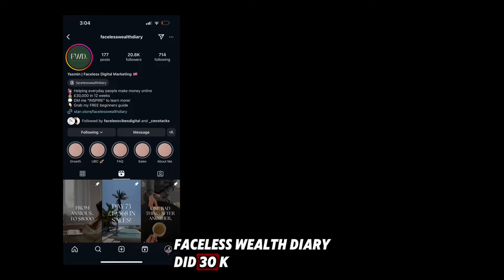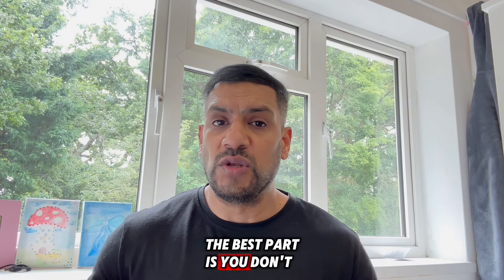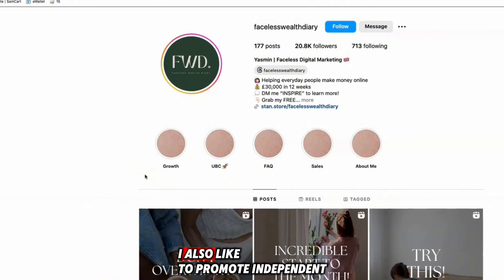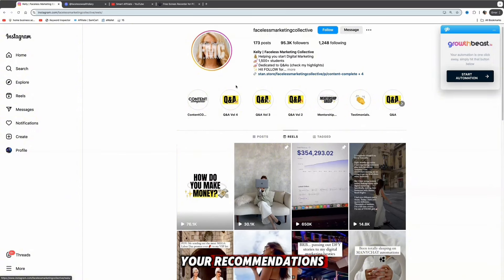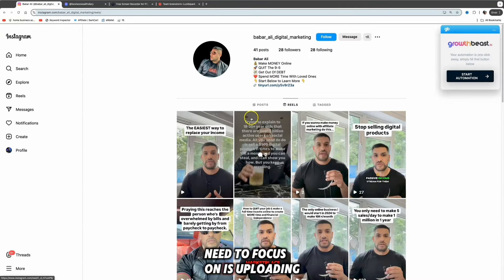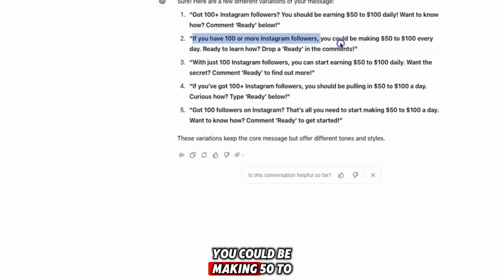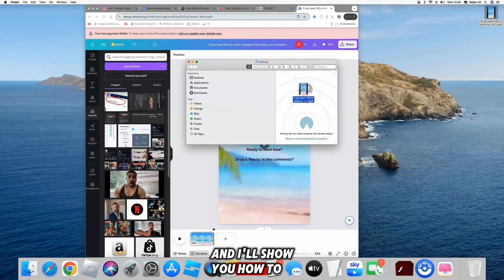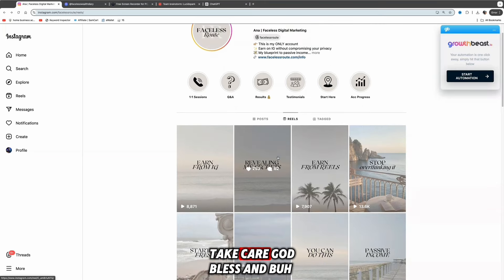Copy This Faceless 400k Affiliate Marketing Strategy Using 5 Second Videos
🚀 FREE COURSE ALERT 🚀 👉 High Ticket Affiliate Marketing: $0 to $10K+/Month 💰 🎥 WATCH NOW

My No.1 recommended Affiliate program to help YOU earn residual income
THE EXACT SYSTEM I USE/USED TO HELP ME QUIT MY DAY JOB.

In this video, I'm revealing a powerful, faceless affiliate marketing strategy that can earn you up to $400K using just 5-second videos! 📱 Whether you're a beginner or an experienced marketer, this method is simple, effective, and scalable.

🎯 What You'll Learn:
How to create quick, engaging 5-second videos that convert.
The best platforms and tools to use for faceless marketing.
Tips to maximize your earnings and automate your income.

🔍 Why This Works: Short, punchy videos grab attention fast and are perfect for promoting affiliate products without showing your face. This strategy leverages the power of social media algorithms to drive traffic and increase conversions.
🤑 Earn While You Learn
The best part? You can start implementing these strategies immediately, and the potential for earnings is unlimited. It's a fantastic opportunity to earn while you learn and take your affiliate marketing game to new heights.

But before we get started, if you're new to my channel, I focus on uploading content related to affiliate marketing.

I aim to empower you with the knowledge and tools necessary to achieve financial freedom through affiliate marketing.

My Number 1 recommendation is to turn text into a video using Flikki.ai

This video does not serve as a financial guide. Achieving the results mentioned in this video will depend on individual efforts, experience, and understanding.

It is advisable to exercise caution and conduct further research before making any financial decisions.